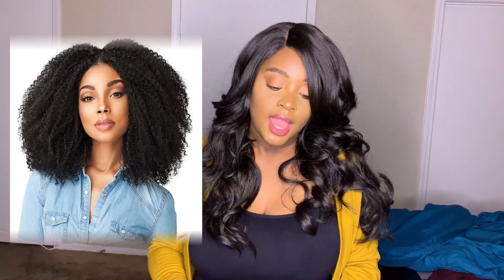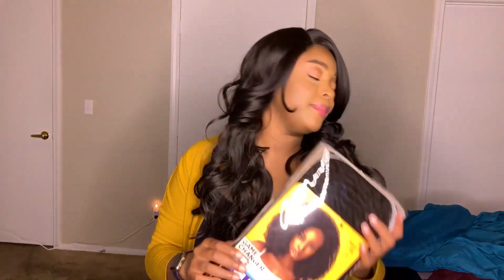A Whole Heap of Hair!! Sensationnel Half Wig-Game Changer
Don't forget to watch my previous video!!